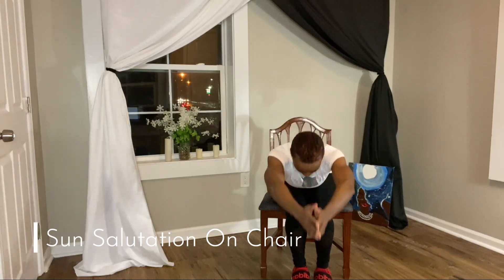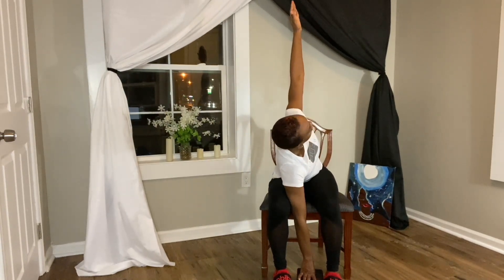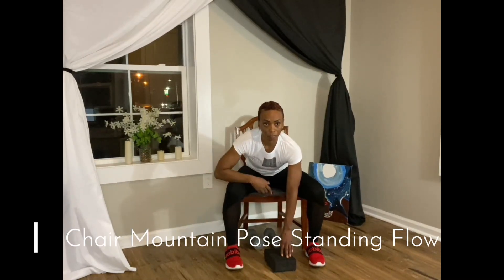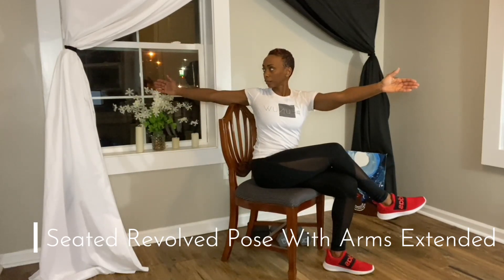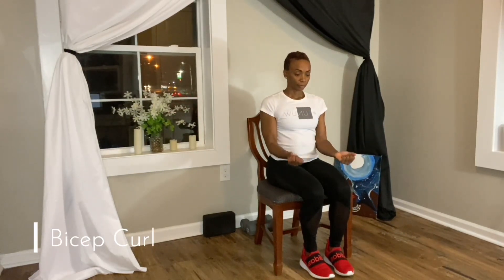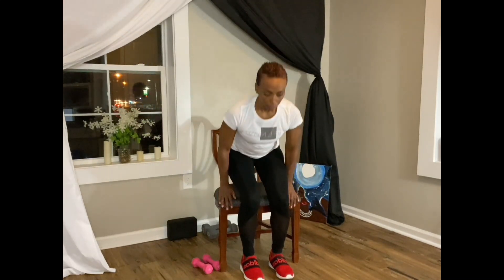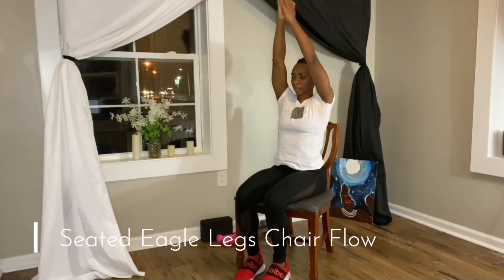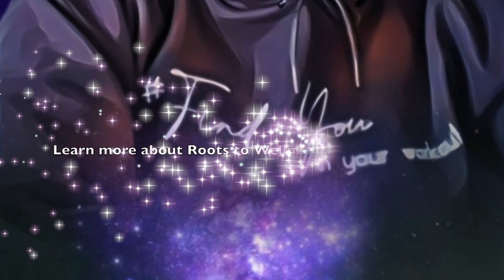Chair Yoga Flow with E Dementia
Welcome to the mat!

This chair routine will improve your energy levels while raising your awareness and building strength throughout the total body.

Yoga Blocks
Yoga Chair
Yoga Socks

Special thanks to @alexanderqhealth for providing this awesome video for caregivers and dementia patients to do together!

*All dementia patients are not the same. It's always best to work with their specific medical professional team to determine what is best for them and you as a loved one or caregiver. These suggestions do not replace the suggestions of a medical professional.